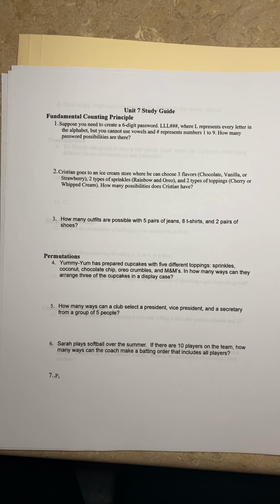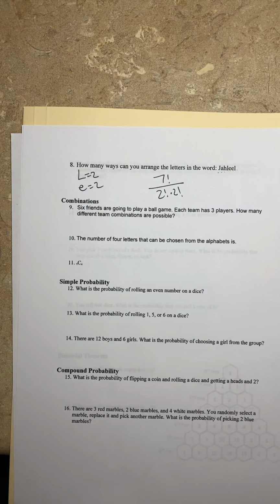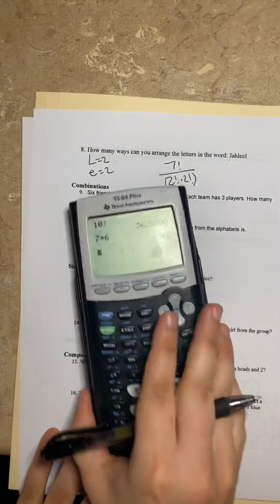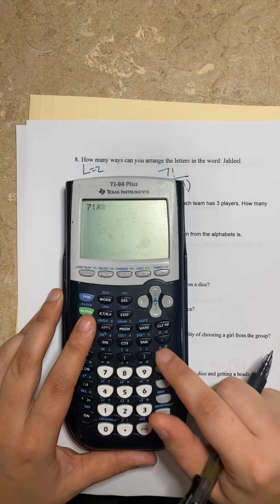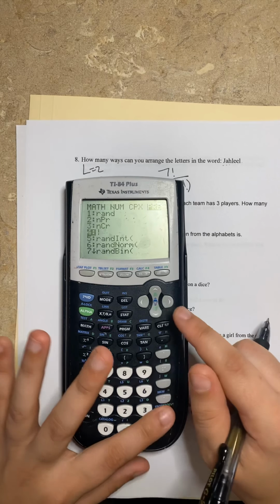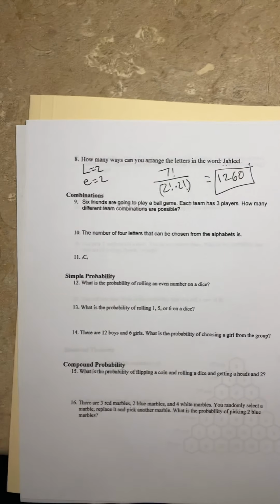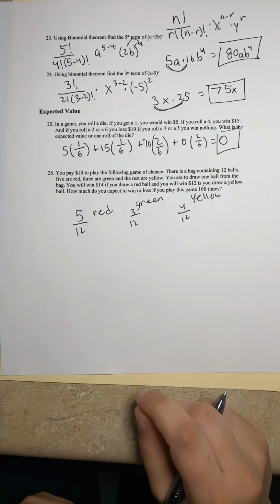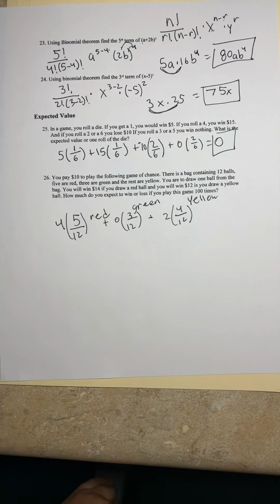Unit 8 Study Guide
Probably